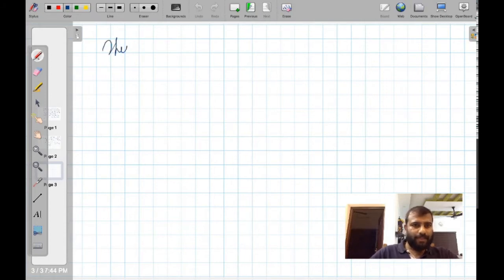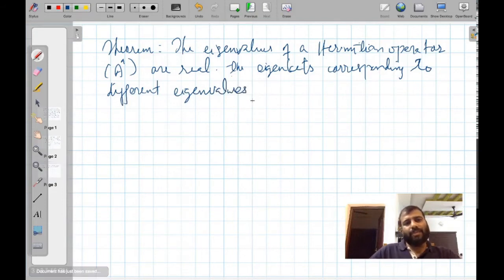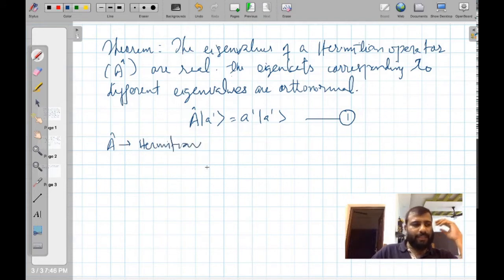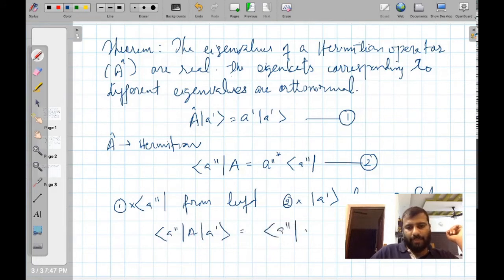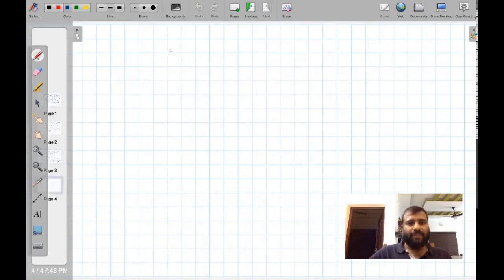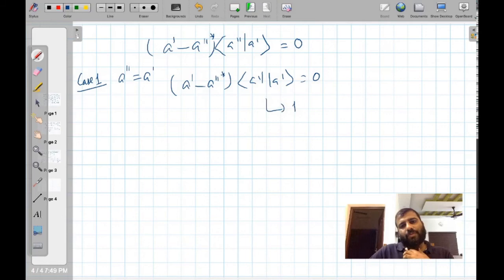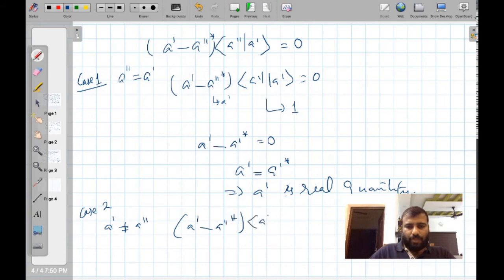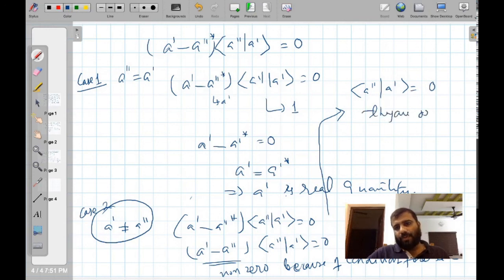Theorem on Hermitian Operator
This video is done using OBS and edited in Open Shot in the purpose of learning it.